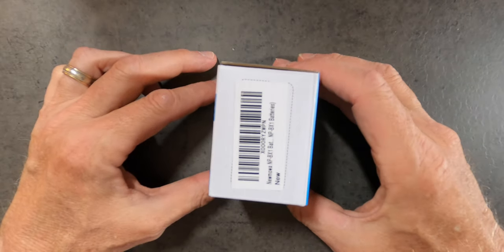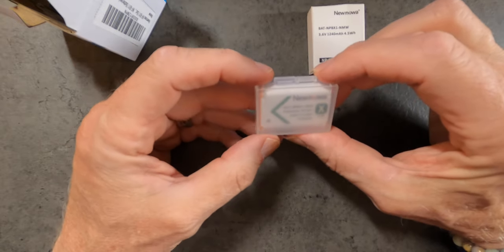Sony Zv 1 Battery Charger and 2 Batteries from Newmowa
A simple charger that charges two Np-Bx1 batteries for your Sony ZV-1 Camera from Newmowa.

ABOUT THIS CHANNEL:

Hi! My name is Arnie, and I make enticing, fun, hopefully inspiring  travel, tech, and lifestyle videos on a weekly basis. Jo and I are Europe and North America explorers, excited to find new experiences, and love to teach others how to travel, and become inspired.

If you like what I do, why not share my videos with your friends and family!

Gear I Use:
☆ Sony a6400 Camera
☆ Sony ZV-1 Camera
☆ Sony 10-18 F4 Lens
☆ Sigma 16mm f1.4 Prime Lens
☆ GoPro Hero 8
☆ Sirui 3T-35R Table Top Tripod
☆ Peak Design Slide Lite in Ash color